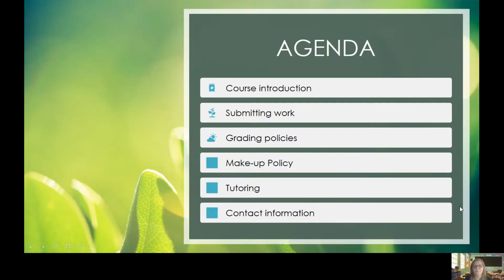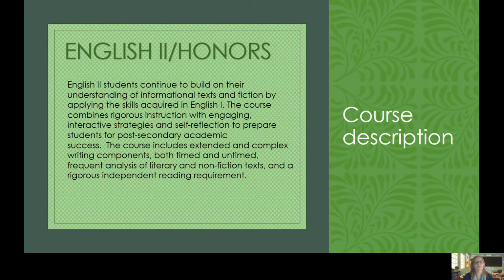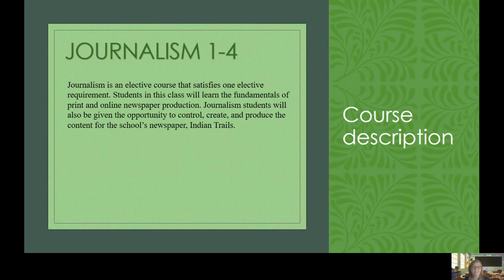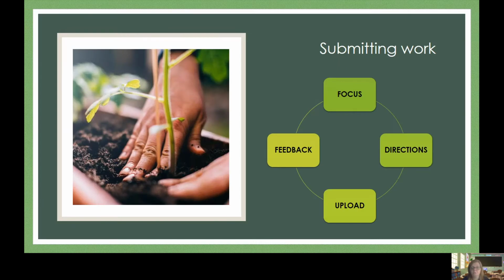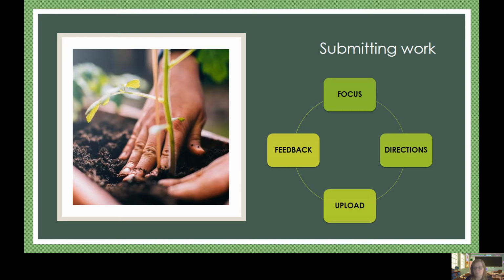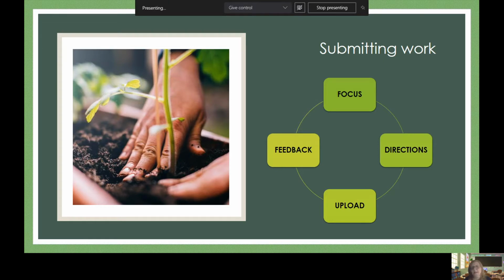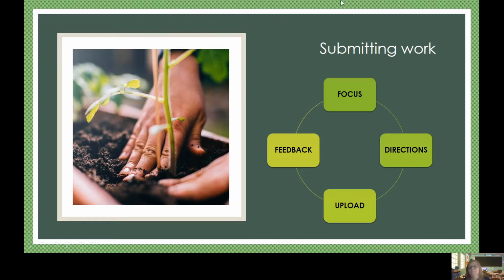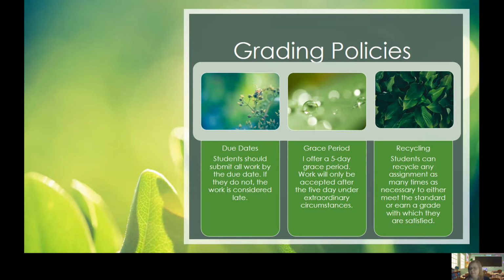Mrs. Ballard - High School ELA